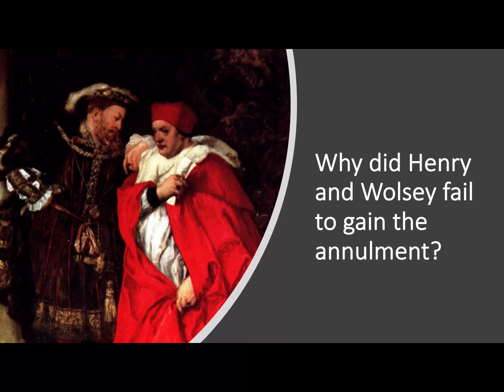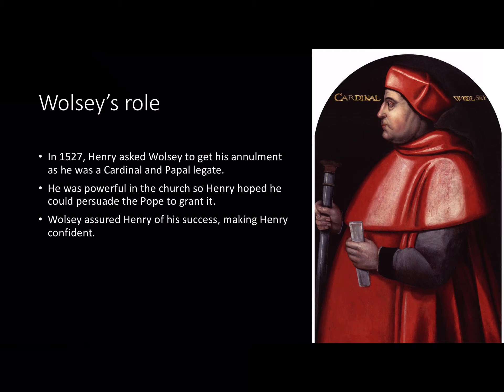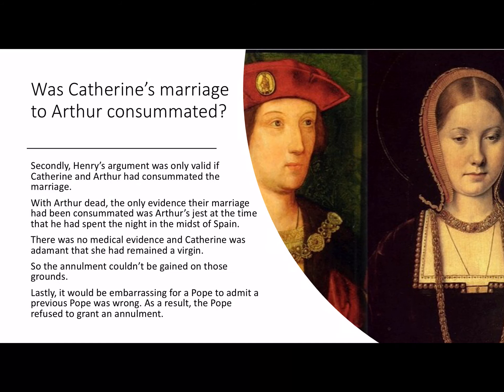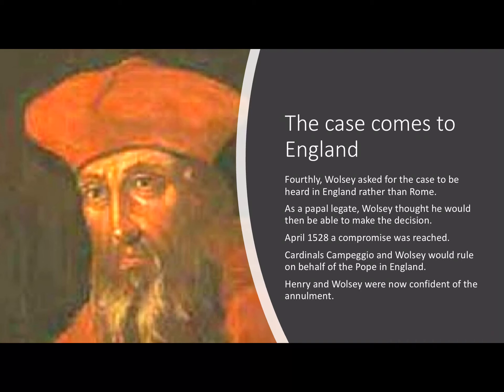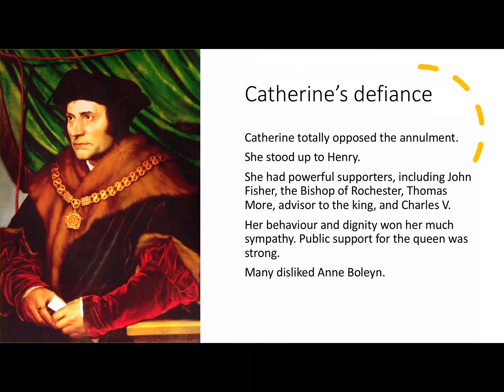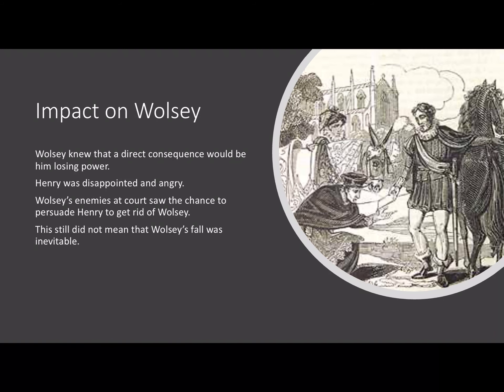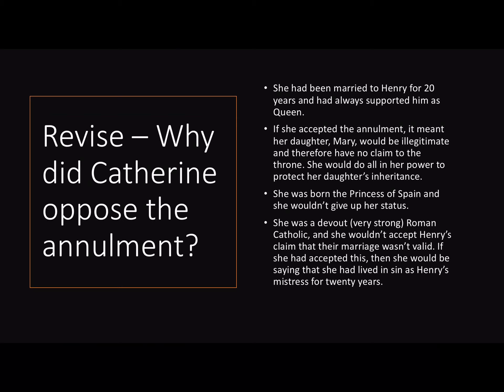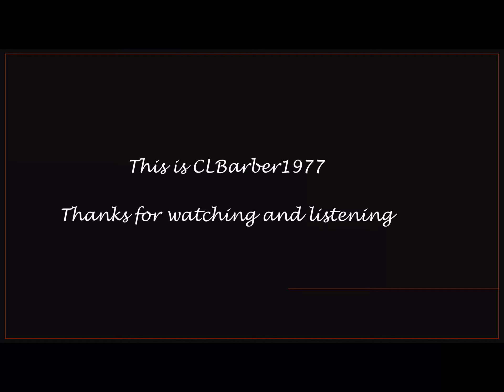Henry VIII and his failure to gain an annulment from the Pope.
This video looks at reasons for why Cardinal Wolsey and Henry failed to get an annulment.